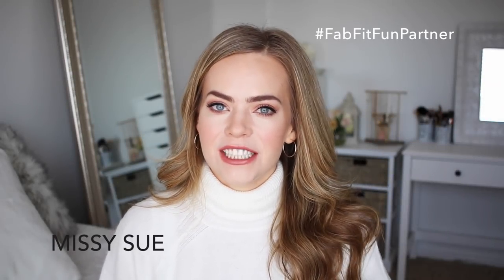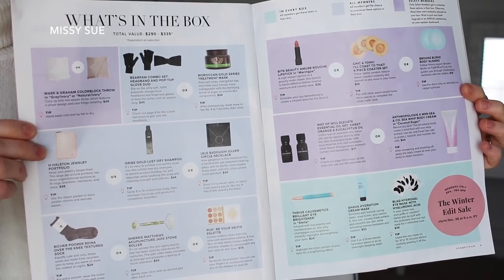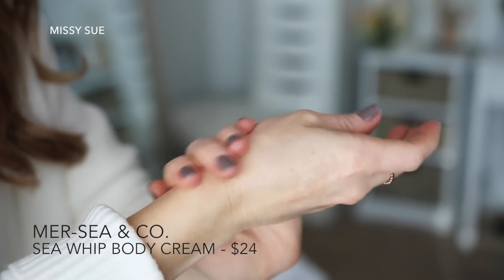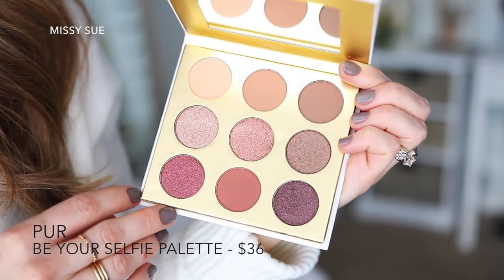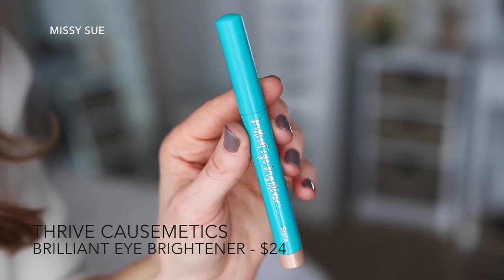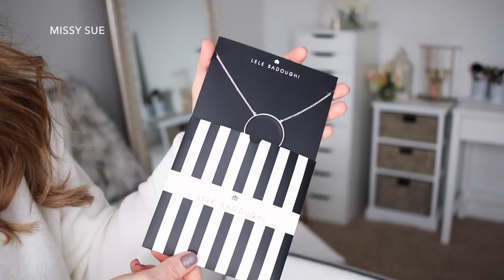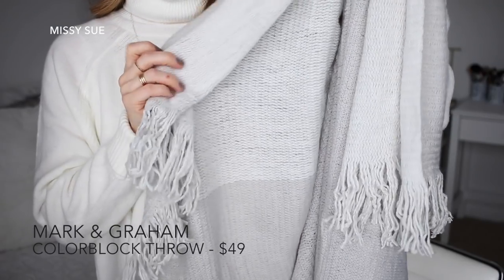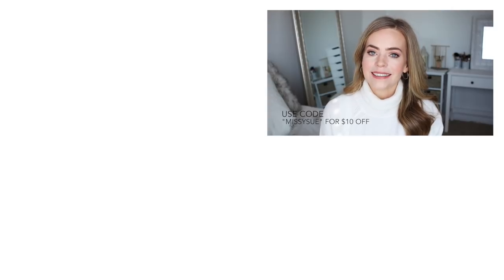Winter Gift Guide | FabFitFun | Missy Sue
FabFitFun is a seasonal subscription box with full-size fashion, beauty, wellness, and lifestyle products that comes out four times per year. Each box is $49.99 and has a value over $200 each season.

FabFitFun now lets you customize some of the items in your box so be sure to learn more!

1 1/2" Curling Iron
1" + 1 1/4" Curling